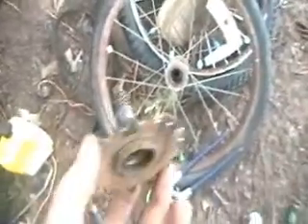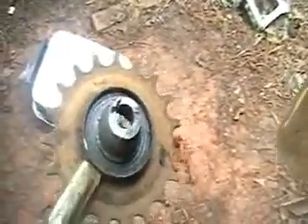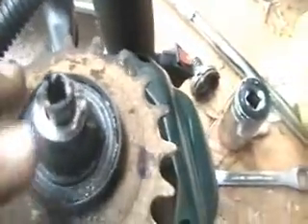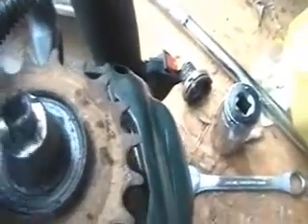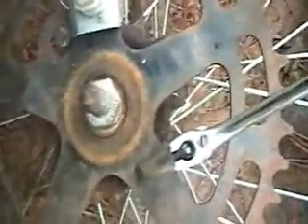how to build a weedeater motorized bicycle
watch me do shit